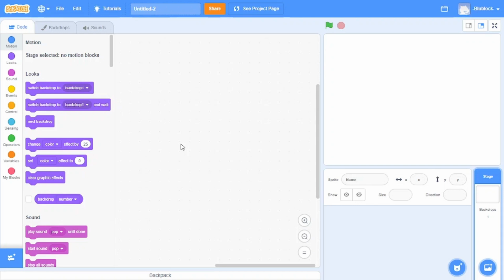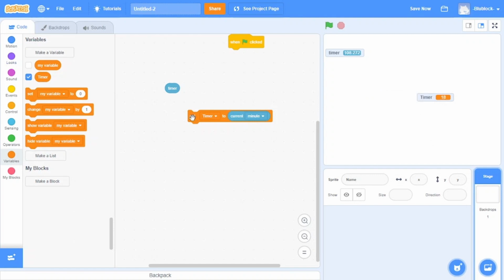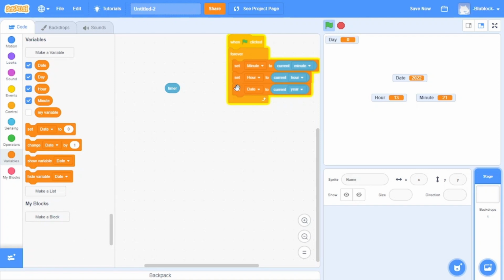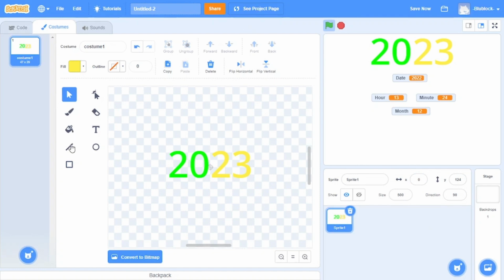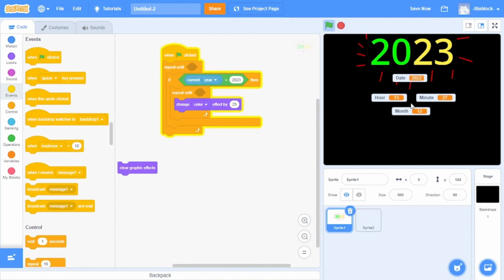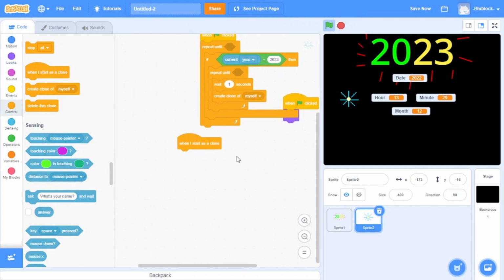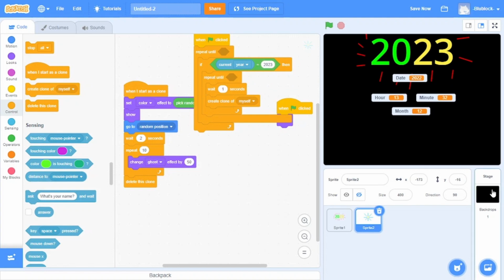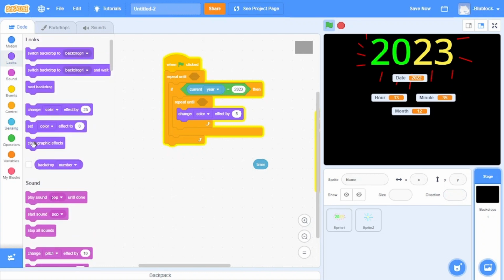Creating a New Years Countdown | Scratch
Hello guys, and today I'll be showing how to make a New Years Countdown project to show all of your friends and family! I hope this helps, and Happy New Years!